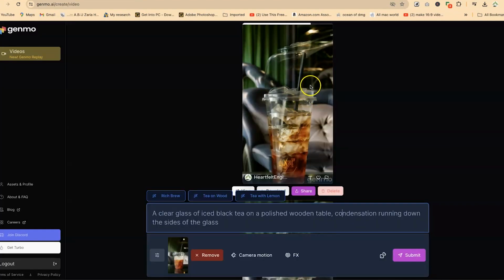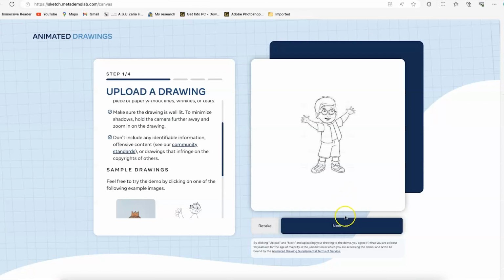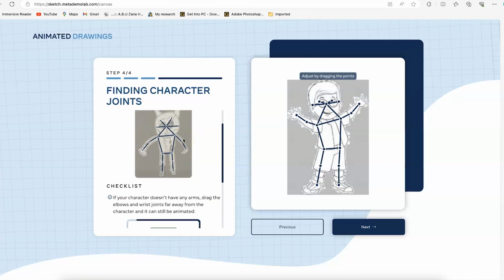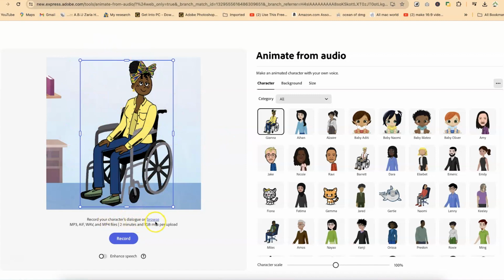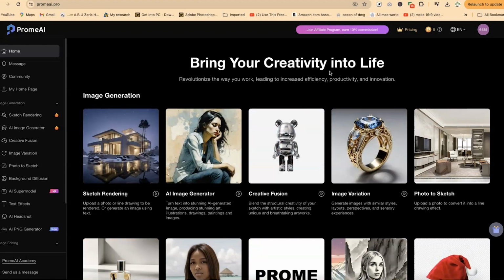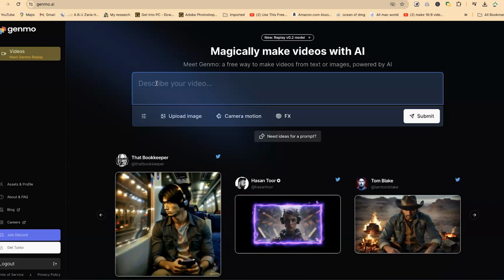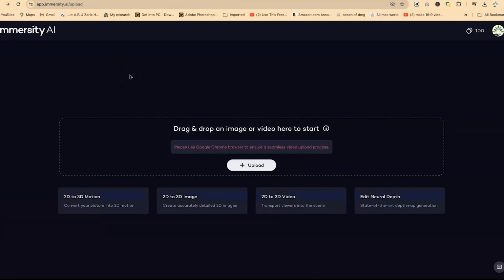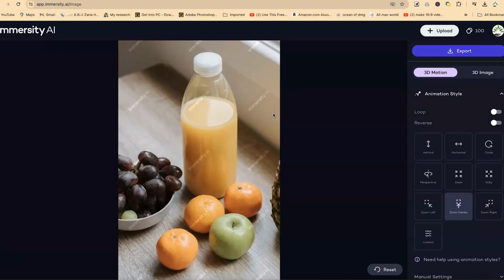Top 5 AI Tools to Convert Image to Animated Video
Discover the top 5 AI-based animation tools that can bring your animated projects to life! From animating pictures to creating short films, these tools are perfect for both work and fun. Join me as I explore each tool and show you how to kickstart your next animated venture.

Timestamps:
0:00 Intro
0:14 Animated drawings
4:44 Animate from Audio
6:36 Prome AI
8:25 Genmo AI
10:24 Immersity AI
12:05 Conclusion